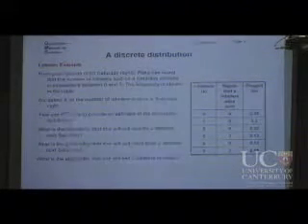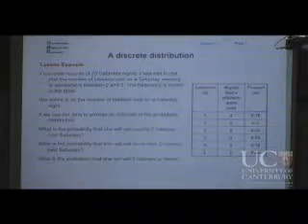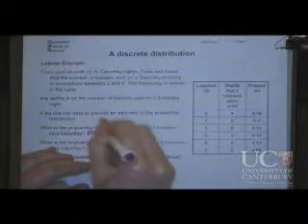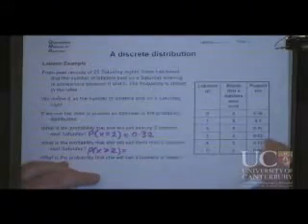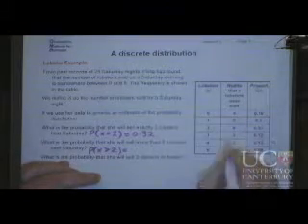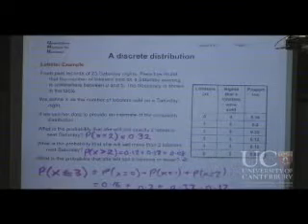Lecture 4-2 page 3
A discrete distrubution